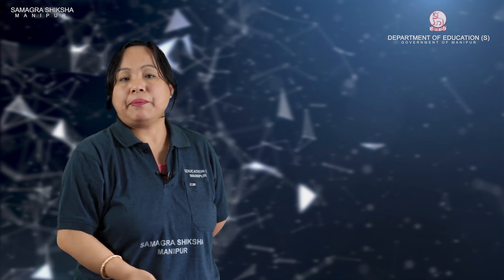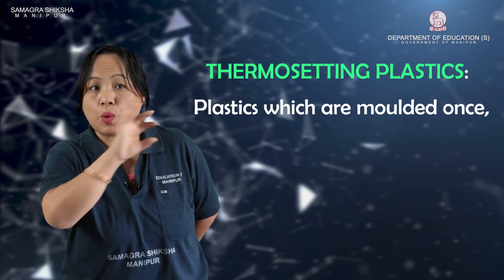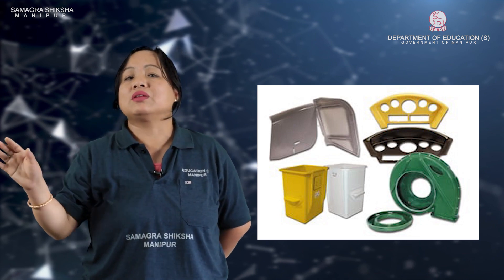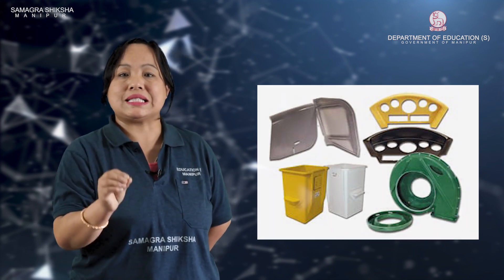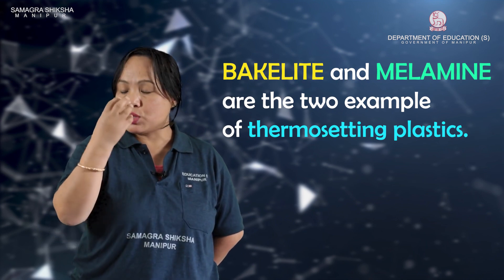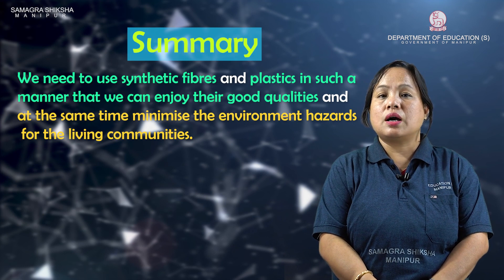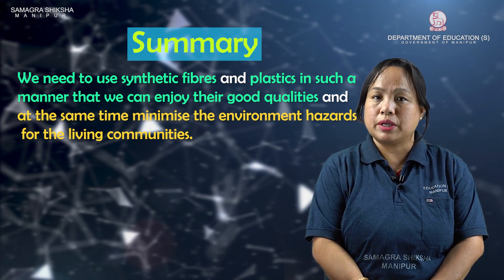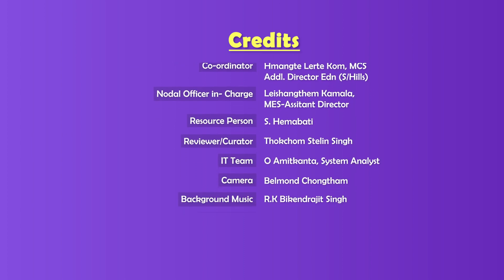Class VIII Science (Chemistry) Chapter 3: Synthetic Fibres and Plastics (Part 2 of 2)